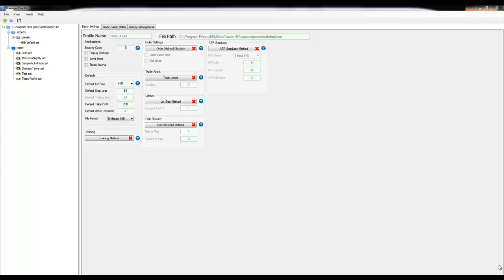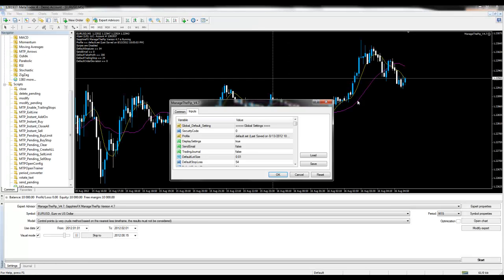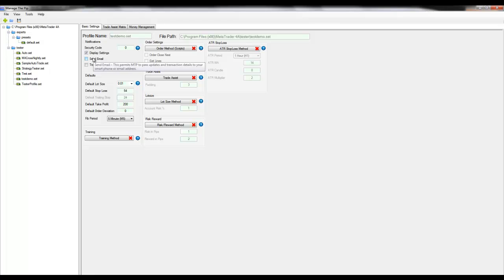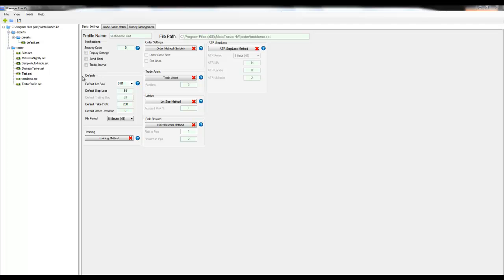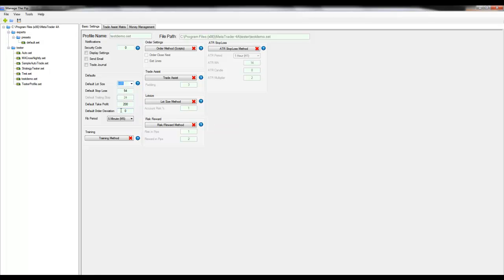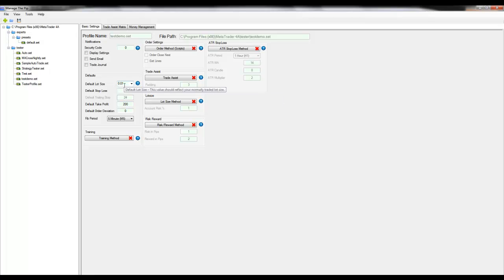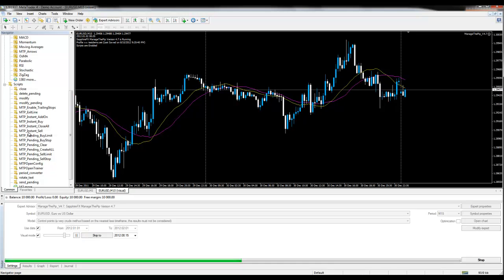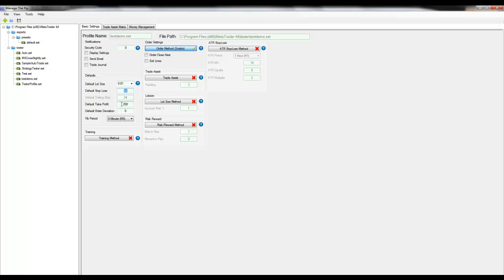Video 4 - MTP 4 7 BasicSettings Part1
Part 1 of 3 Covering the Basic Setting tab of Manage The Pip